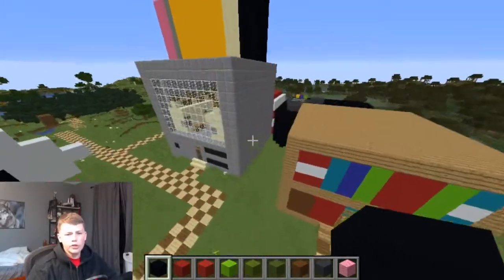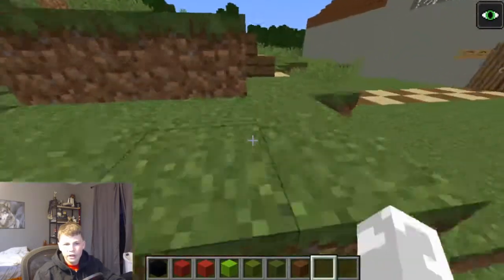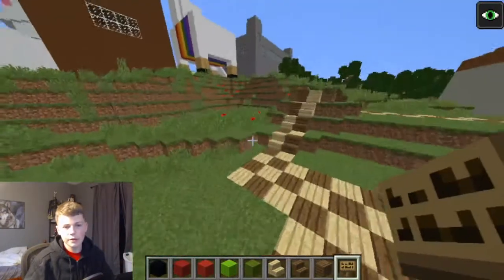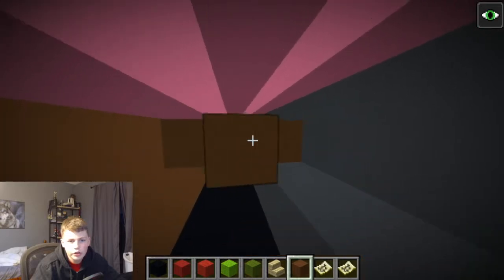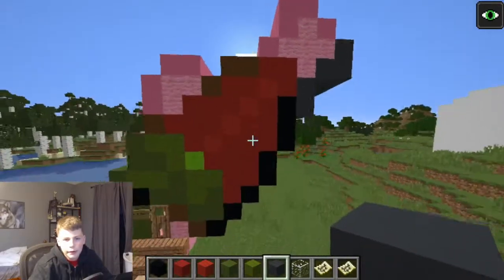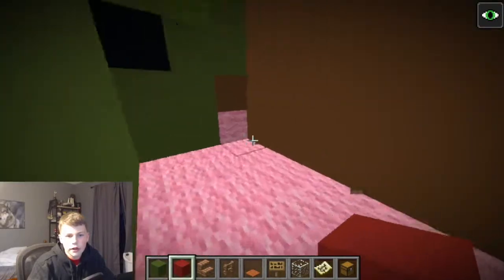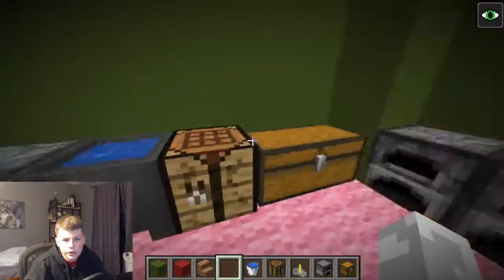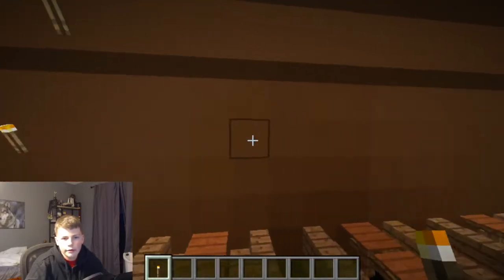Slippery Salmon | Builder World | 1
Enjoy. This video took over an hour to record.